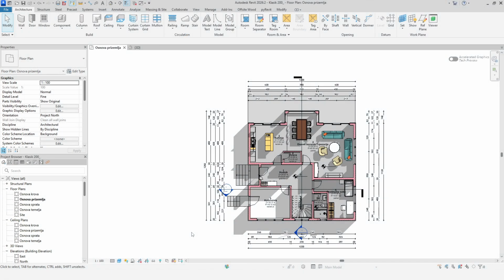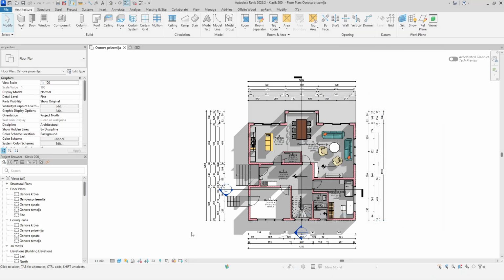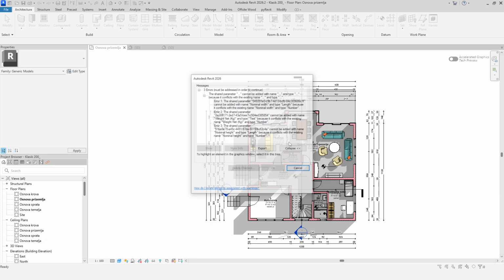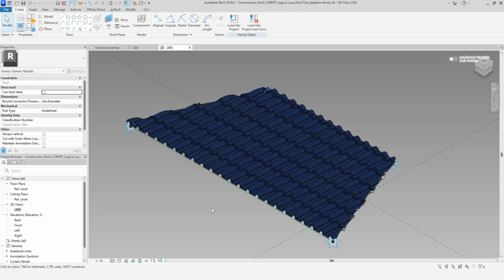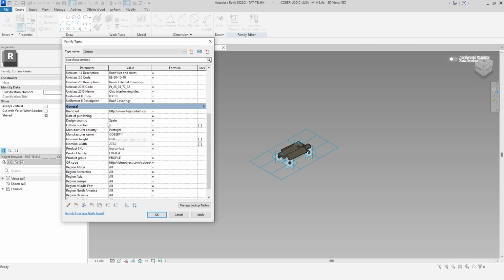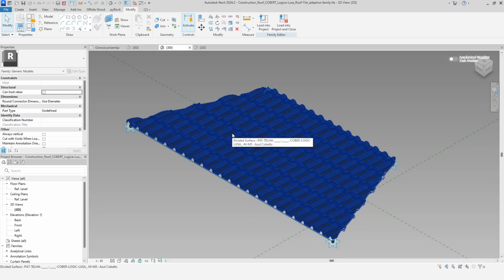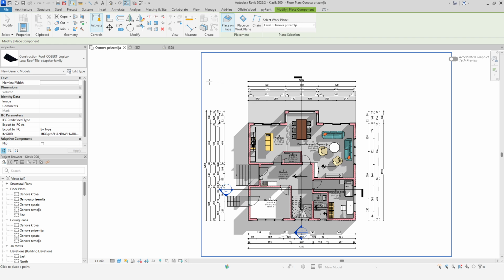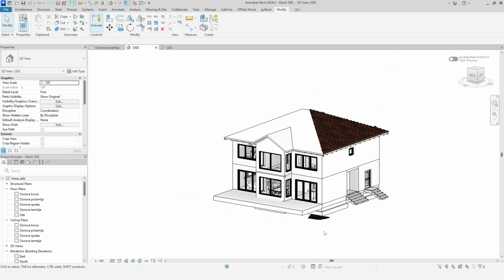How to Fix "The Shared Parameter Cannot Be Added" Error in Revit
In this tutorial, we'll show you how to fix the "The Shared Parameter Cannot Be Added" error in Revit.

We'll explain why this conflict occurs, how Revit handles parameters with identical names but different data types, and how to identify and remove the conflicting parameters safely.

Using a real-world example with an adaptive roof tile family, you'll learn how to:

- Understand why the error occurs.
- Identify conflicting shared parameters.
- Check whether a parameter is actually used before deleting it.
- Resolve parameter conflicts in both standard and adaptive families.
- Successfully load the family back into your project without errors.

This method is especially useful when working with legacy Revit content, manufacturer families, or families downloaded from external sources.